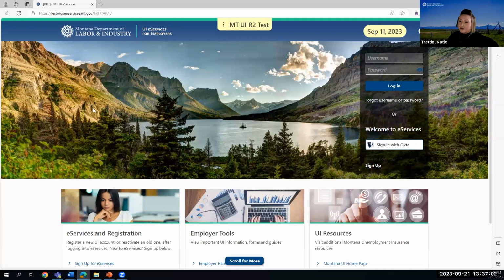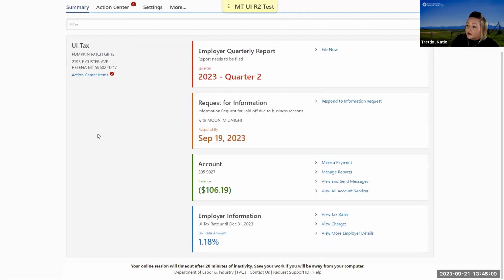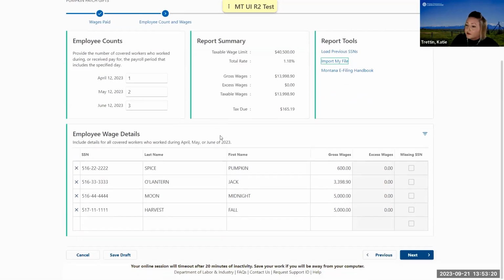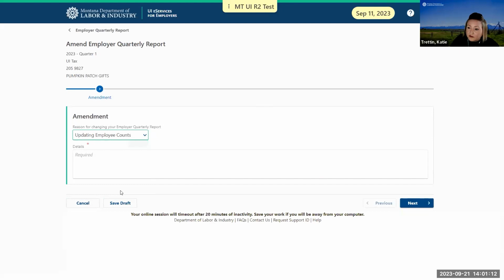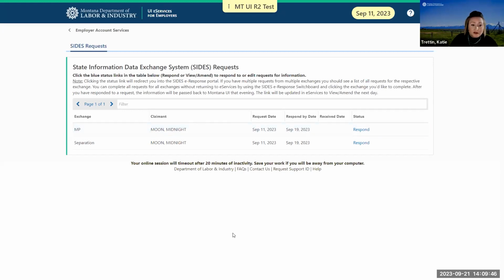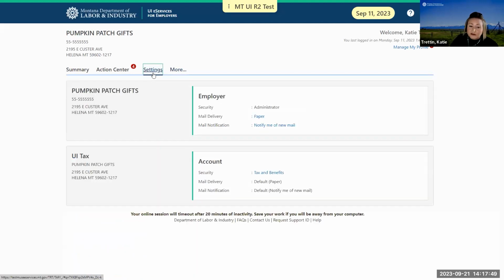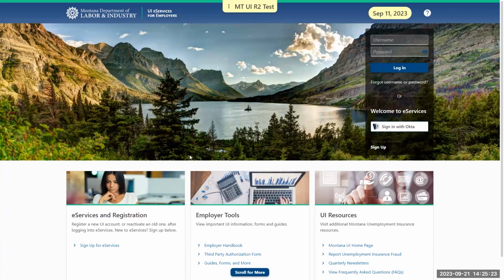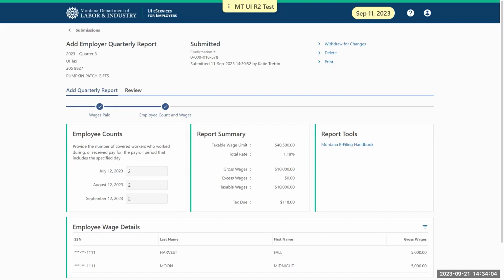UI eServices Webinar September 21, 2023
In this informative webinar, we delve into the latest updates of UI eServices for Employers. Learn about the revamped process for accessing these services, and navigate the redesigned interface for tasks like profile management, report filing, and payments. Discover the enhanced communication tools, including expanded options for responding to UID requests regarding benefit claims. Stay up-to-date and streamline your employer UI experience with this essential guide.